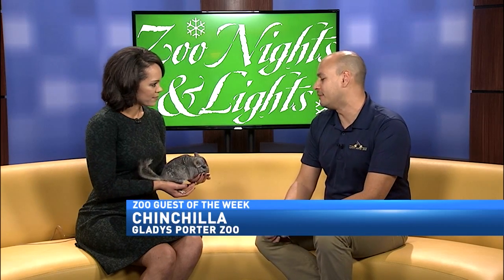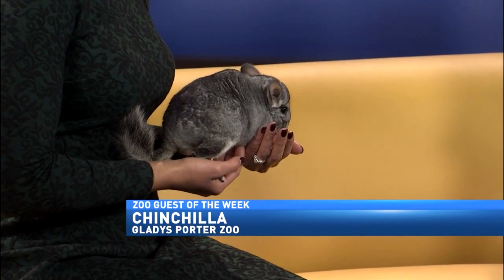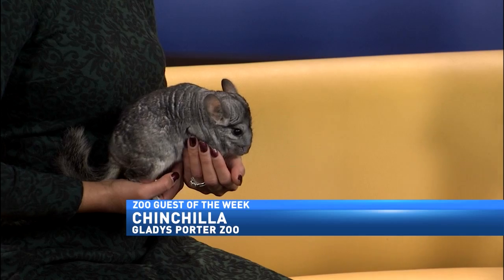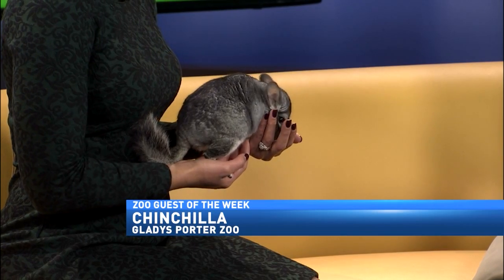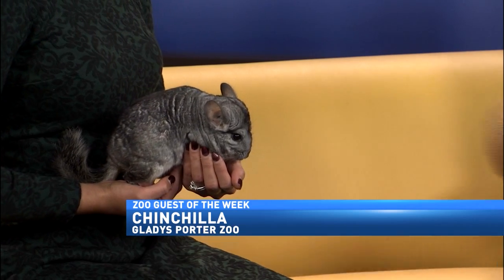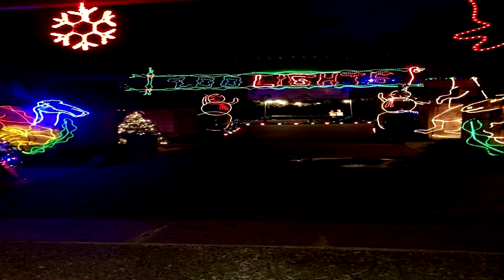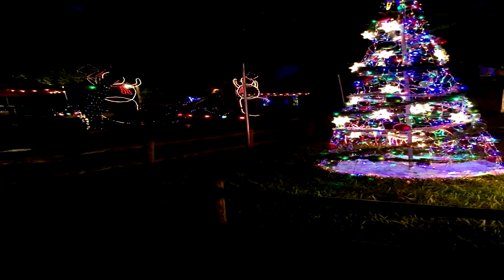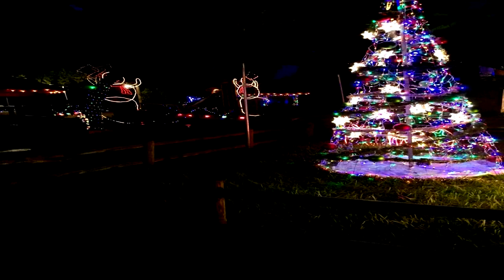ZOO GUEST OF THE WEEK